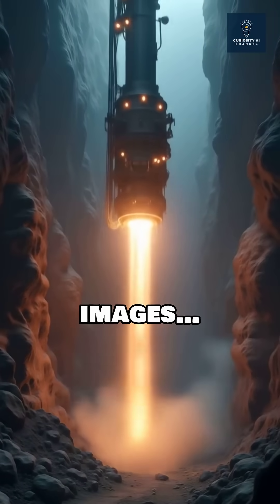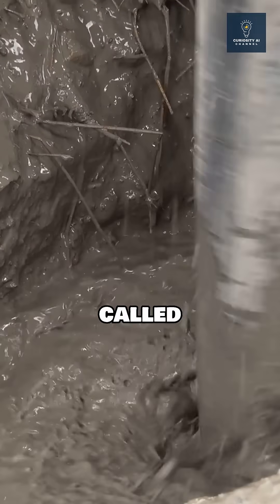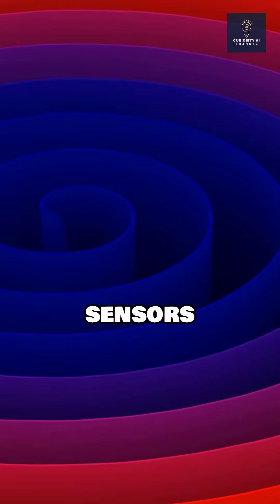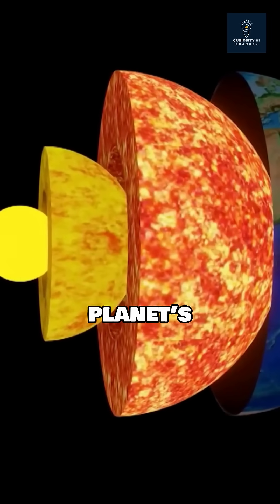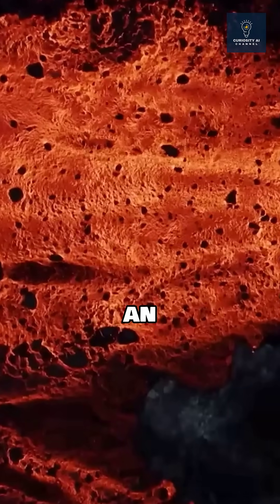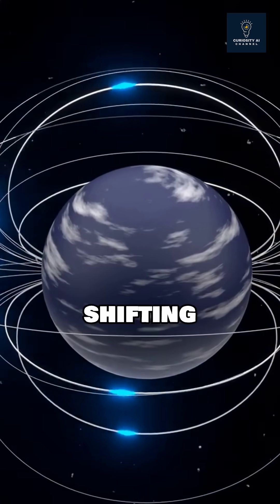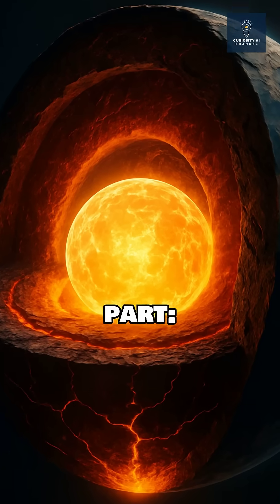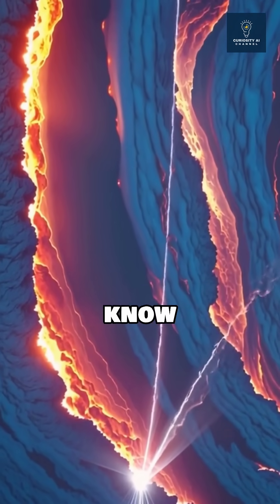We Just Saw Inside Earth’s Core – And It Changes Everything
Scientists have just revealed the first-ever detailed imagery and data from deep inside the Earth’s core.
Thanks to ultra-high resolution seismic tomography and next-gen deep drilling sensors, we’re now seeing a mysterious new world hidden beneath our feet.

These findings challenge everything we thought we knew about Earth's internal structure — from molten iron rivers and magnetic anomalies to possible layers never detected before.

What does this mean for the future of geophysics, energy, and planetary science? Could this be the key to predicting massive earthquakes or even unlocking new energy sources?

Keep watching until the end to discover the mind-blowing implications of this discovery.

Help us keep creating independent science videos

📘 eBook: AI Automation for Creators & Life
31-page guide packed with real tools, workflows & case studies to automate your content, income, and daily life. Built by Curiosity AI.

💡 Tools We Use & Recommend
We use Fliki to edit all our videos!

🧾 Use code: CuriosityAI

🛒 Science Picks from Amazon – Our Favorite Gadgets
Explore smart science kits, AI gear & more

🔬 Discover Our Favorite Science & Tech Tools:
Science Kits:
110+ Experiments Kit
Mind Blowing Science Kit
Gross Chemistry Set (National Geographic)
Science Gadgets:
Anti-Gravity Magnetic Kit
Potato Clock
Tesla Coil Kit
Holographic Fan
Perpetual Motion Machine
Smart Home Tech:
Amazon Echo Dot
Smart Bulb (Alexa/Google)
Smart Plug Wi-Fi
STEM Books:
The Brain: The Story of You
DIY Lab Tools:
1000X Handheld Microscope
Beginner Telescope for Kids
✅ Shopping through these links helps support Curiosity AI at no extra cost to you. Thanks for fueling curiosity!